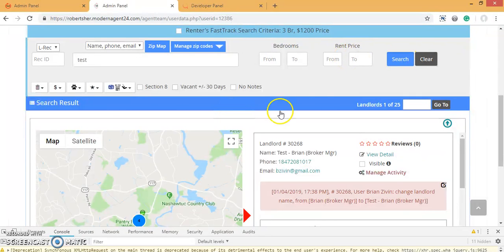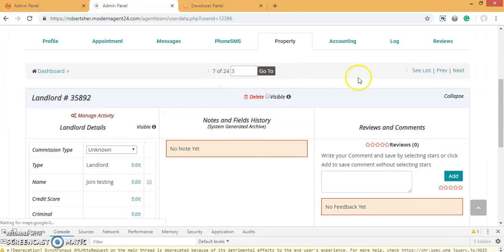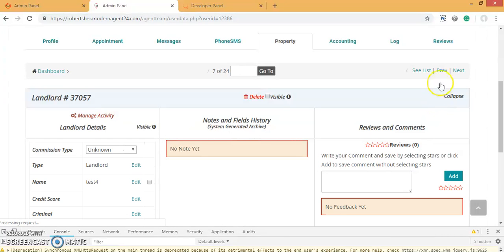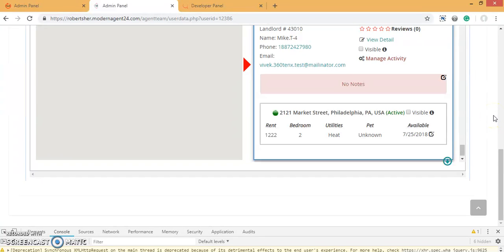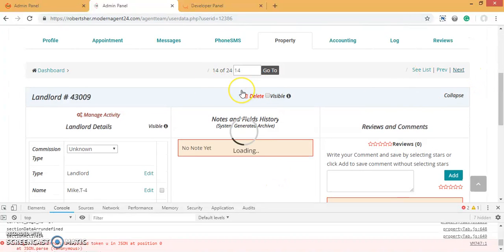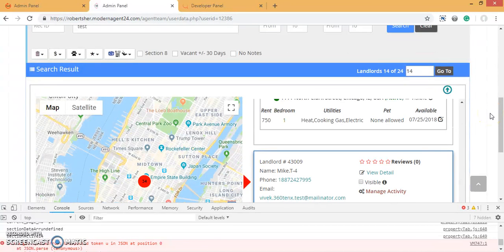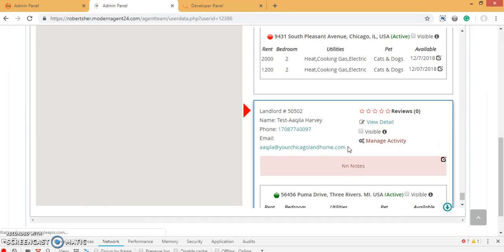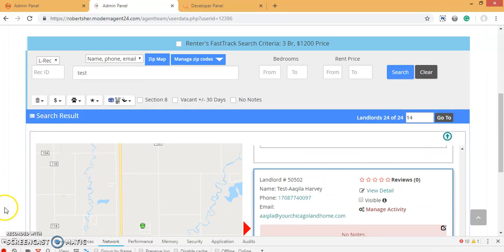can't view all properties14 Jan 2019